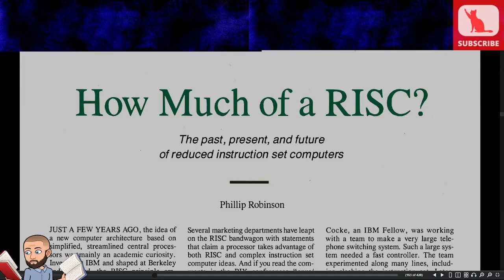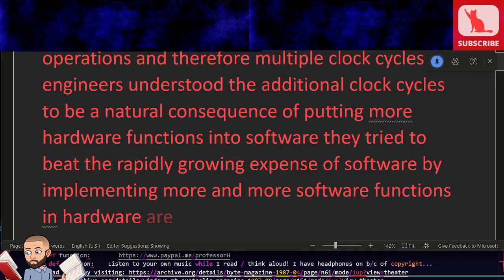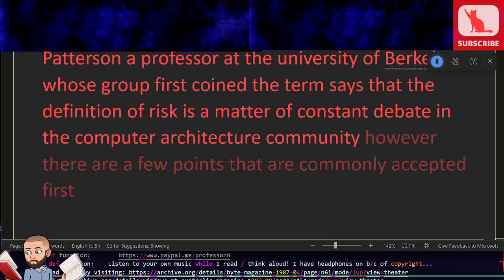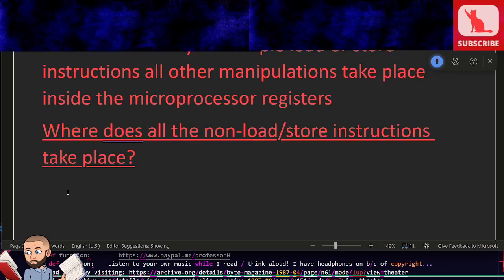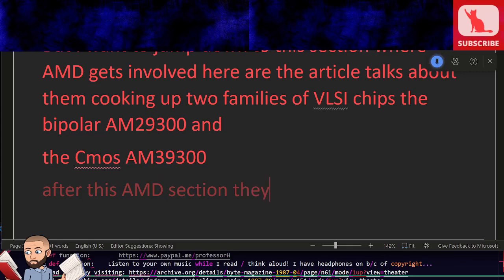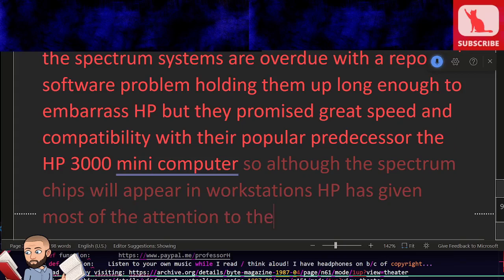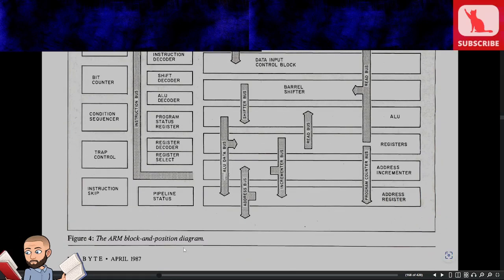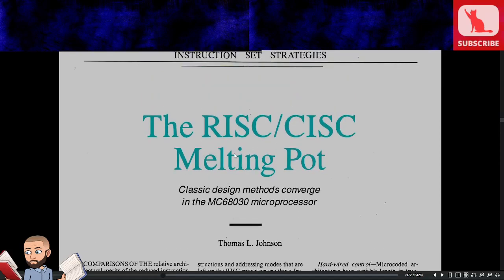How Much of a RISC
Byte 1987